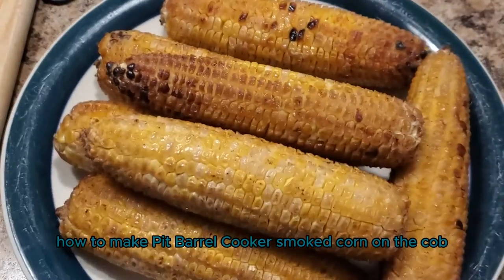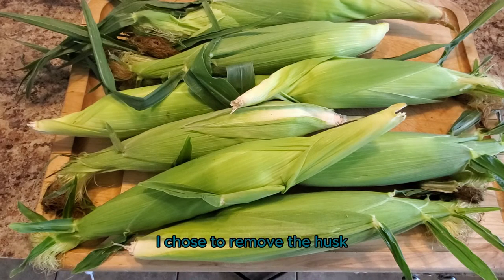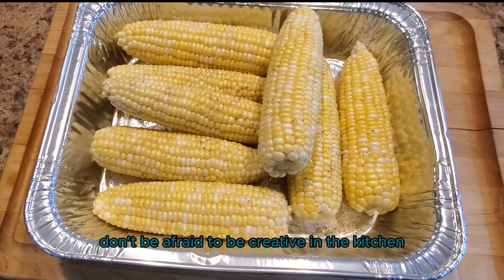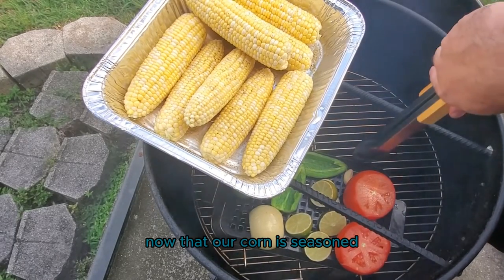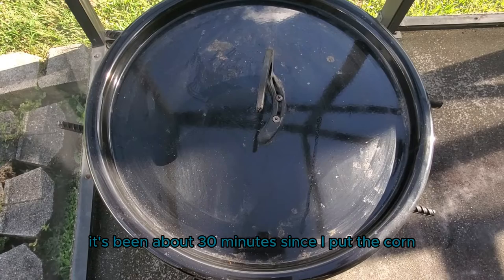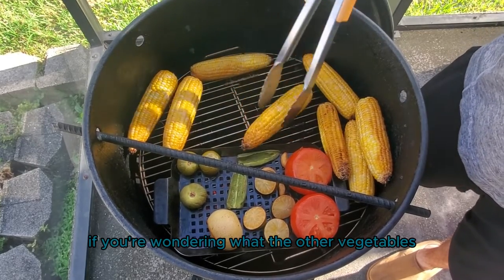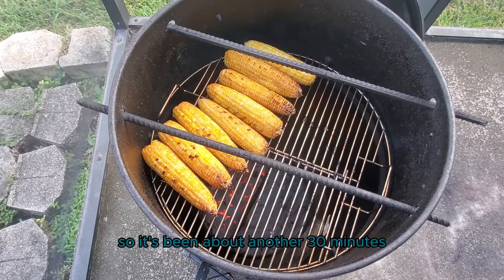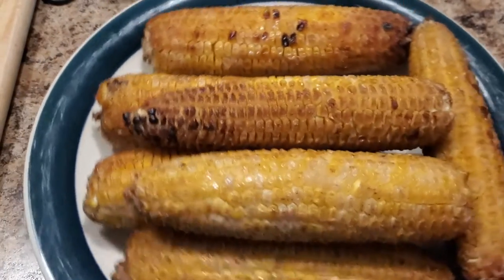Perfect Smoked Corn on Cob Recipe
In today's video, I'm excited to share with you the secrets of creating the perfect smoked corn-on-the-cob recipe using the Pit Barrel Cooker. Get ready to join me on a flavor-packed journey that will take your BBQ skills to new heights. Whether you're just starting out or you're already a seasoned pitmaster, this guide to smoking corn is sure to get your taste buds buzzing with excitement.

I'll be guiding you through every step of the process, starting from selecting the best corn, to seasoning it with Everglades all-purpose seasoning (or your preferred BBQ rub), and finally, smoking it to perfection. I personally like to remove the husks for a direct smoke experience, but don't worry, I'll also cover how to keep them on for those who prefer that method. Plus, I'll give you a sneak peek at our upcoming smoked salsa video, where we'll use veggies smoked alongside our corn!

This video is a must-watch for anyone who wants to impress their guests at the next BBQ. The smoked corn turns out incredibly tender, with a delightful smoky flavor that pairs beautifully with a variety of toppings — from classic butter and salt to adventurous sriracha butter.

for more recipes and BBQ tips

Your support means the world to us and helps our channel grow!

Remember, let's keep those fires burning and those taste buds tingling. I'll see you at the next cookout!

CHAPTERS:
0:01 - Pit Barrel Cooker Introduction
0:16 - Corn on The Cob Preparation Tips
1:04 - Smoking Corn on the Cob using the Pit Barrel Cooker
1:34 - Checking Corn on the Cob Progress
2:32 - Corn on the cob Completion

Please note that some of the links provided in this video and the video description are affiliate links, which means I may earn a commission if you make a purchase through these links. Remember, I only recommend products I genuinely believe in and have personally used or thoroughly researched. Your trust is important to me.